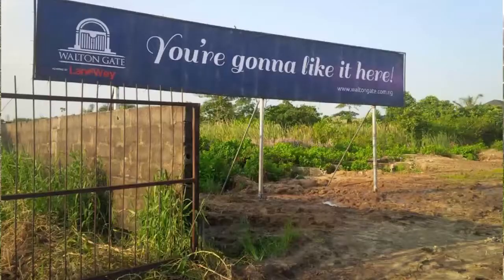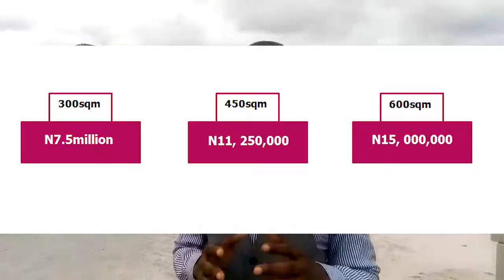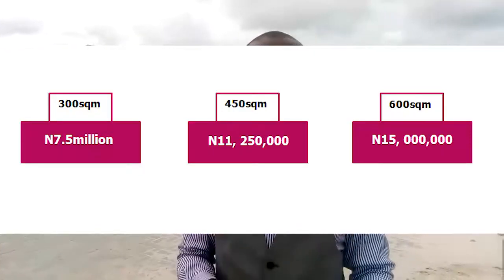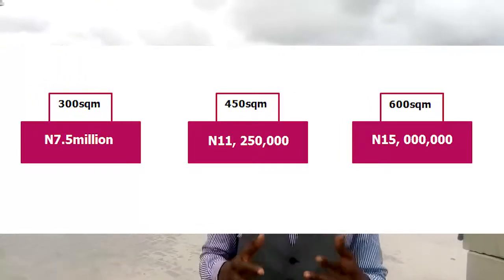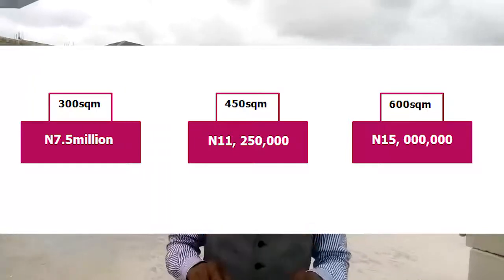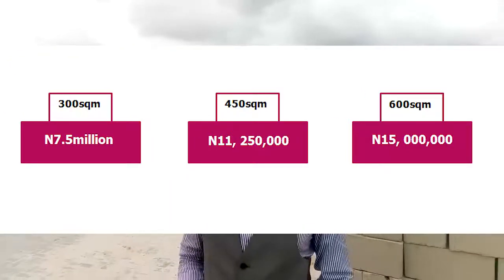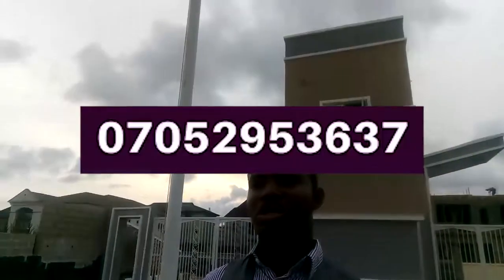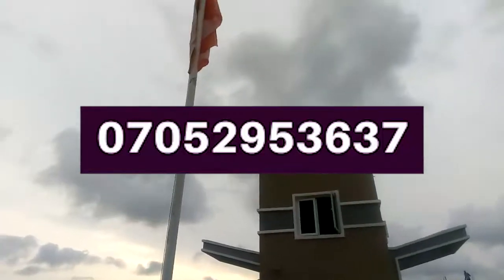Land for sale in Sangotedo - Walton Gate (NEW)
Walton Gate Estate is located in sangotedo; less than 1 minute off the lekki-epe expressway and about 3 minutes from the popular Lagos Business School, it is also just about 10 minutesfrom the ajah flyover and is in a developed neighbourhood.

Based on these facts, and the rate at which Walton Gate is being developed, the value of a plot of land within Walton gate estate should appreciate by 100% in 2 years or less. That’s double its current price

It is covered by a Gazette which means it is totally free from government acquisition; it is also free from encumbrance by the local community (Omo Onile).

Located just about 15 minutes from Victoria Garden City, acquiring lands in Walton Gate Estate means acquiring assets in a high-brow area at a pocket-friendly cost.